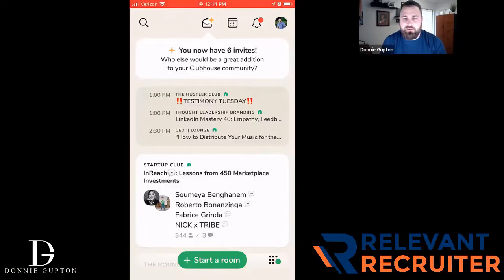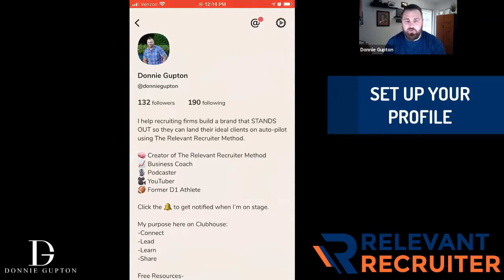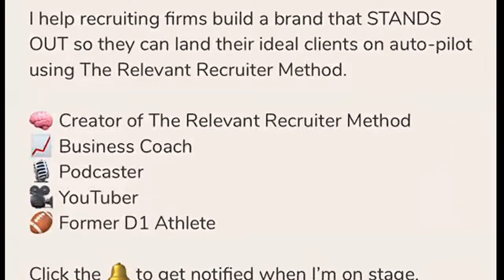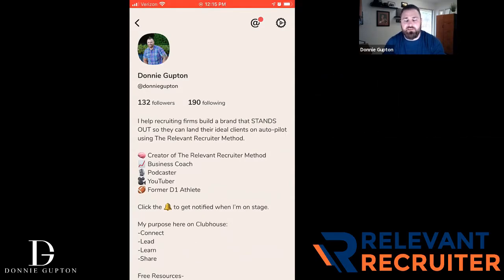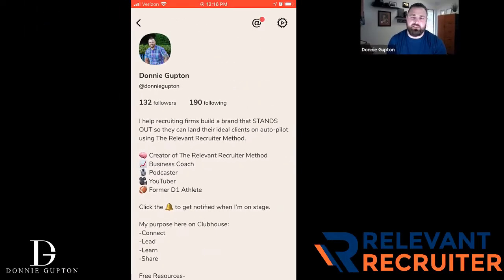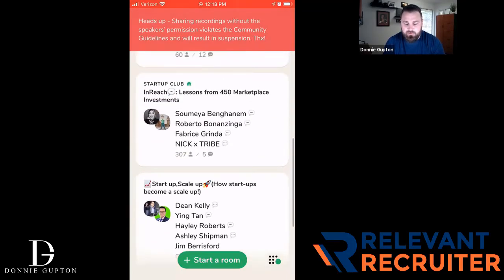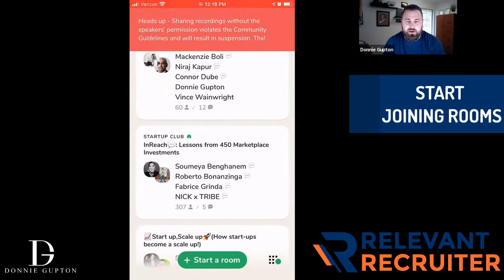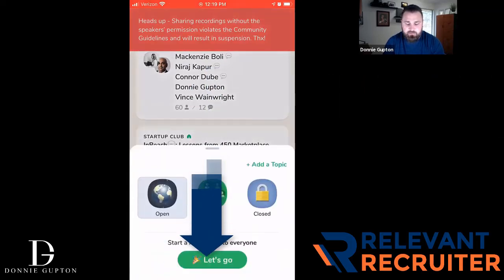What is CLUBHOUSE App? How can you use it to make MORE PLACEMENTS for your recruiting business?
What is CLUBHOUSE App? How can you use it to make MORE PLACEMENTS for your recruiting business? // Are you wondering what is this trending app called CLUBHOUSE? Are you curious on how you can use and leverage it for your recruiting business? Well you're in luck because in this video I will show you how to use CLUBHOUSE and how you can use CLUBHOUSE to make more placements for your recruiting business!

Watch this video to learn more about Clubhouse!

Join our free community for recruiting, executive search, and staffing professionals.

IF ARE YOU INTERESTED IN MY MENTORSHIP PROGRAM,

How would you like to hit consistent $50k months in your recruiting/search business?

Now before I get into how you do it.

Let me tell you what you can’t do…

❌Work on every open role thrown your way
❌Have the success of your business be determined by you and your teams “Hustle”
❌Hire before systems are in place
❌Do it alone

All of this may have gotten you to where you are today but it won’t take your recruiting business to the next level.

If you want to hit consistent $50k months then your focus should be on:
😀Attracting clients to your business...not chase job orders
😀Implement automation systems so you can leverage you and your team's time.
😀Stand out to candidates so you can capture their attention in this ultra-competitive market.
😀Outsourcing your low-level tasks so you can stay in your zone of genius.

The good news is that I created a brand new training - 4 Steps Recruiting Agencies Are Taking to Get More Job Orders and Qualified Candidates...Without Relying on LinkedIn Recruiter